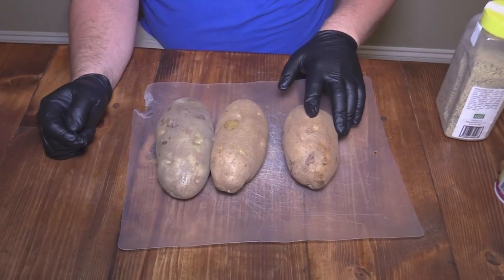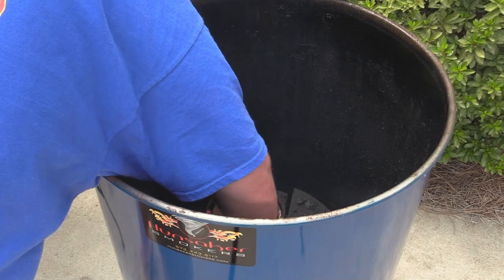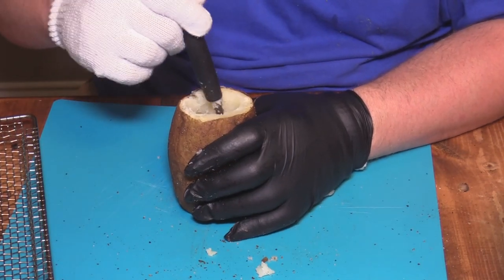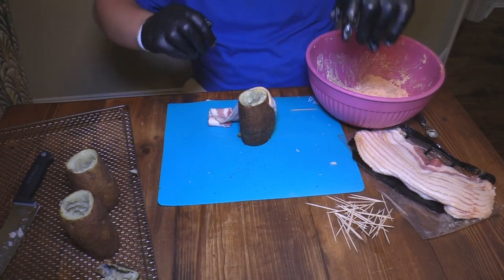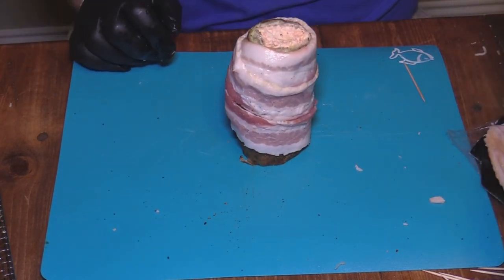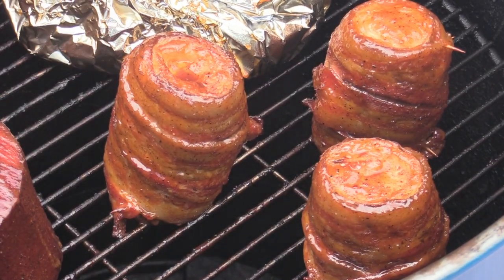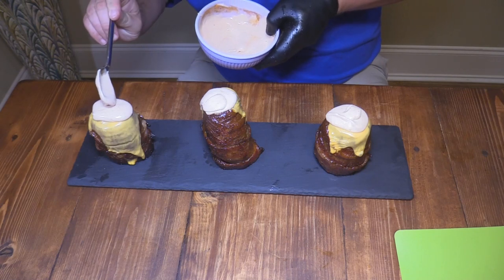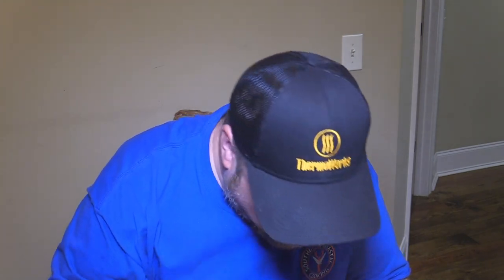How to Make Potato Volcanoes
Watch how to make Potato Volcanoes. On my Hunsaker I grill up some delicious and beautiful potato volcanoes seasoned with Big Poppa Smokers Rub and Pecan Wood. I will guide you on how to do it step by step.
• Smoke Wireless 2 Probe thermometer

Some of Above Links do contain Affilate Links